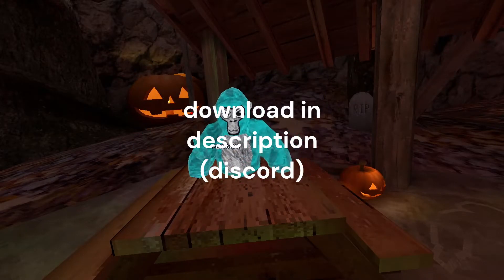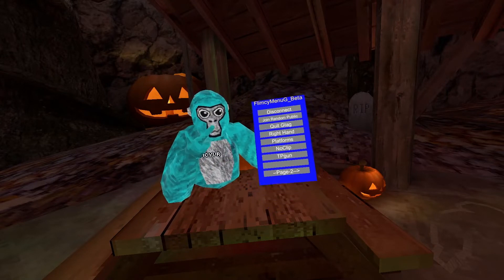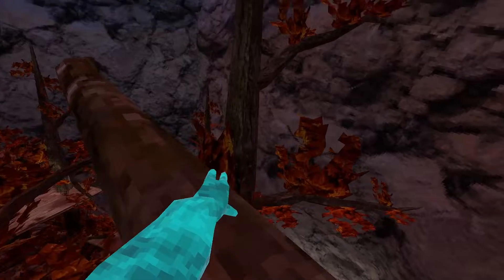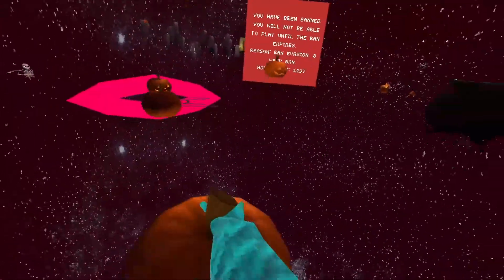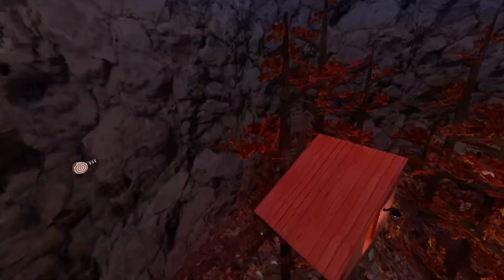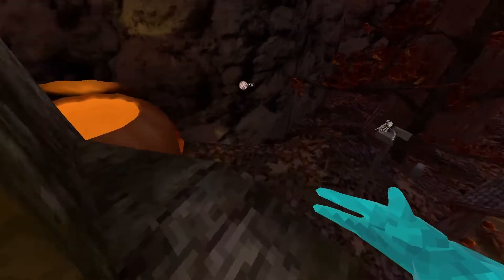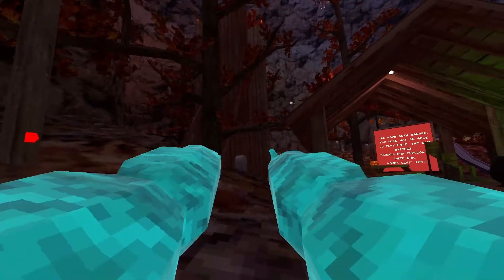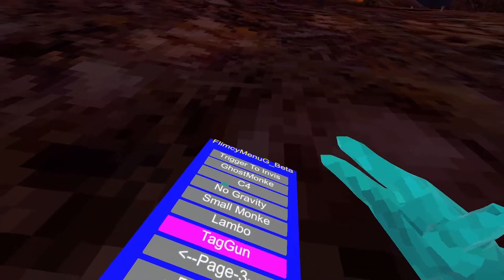gorilla tag mod menu review (FlimcyMenuG_beta)